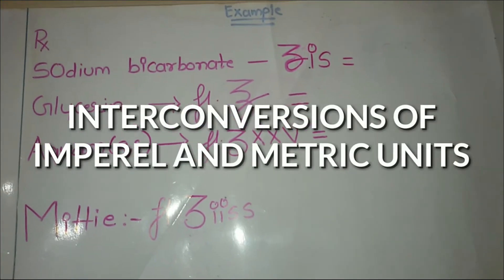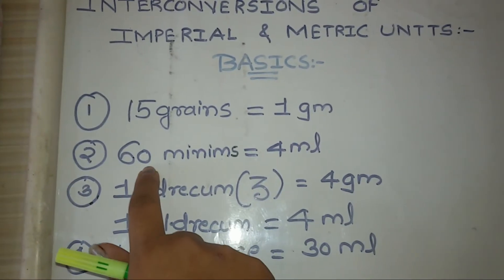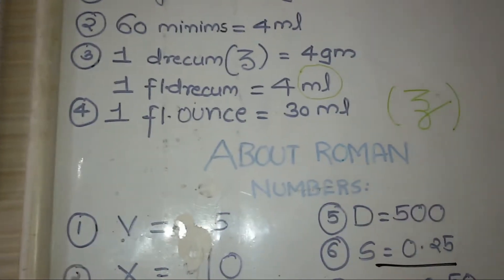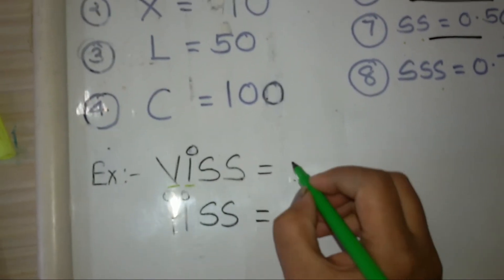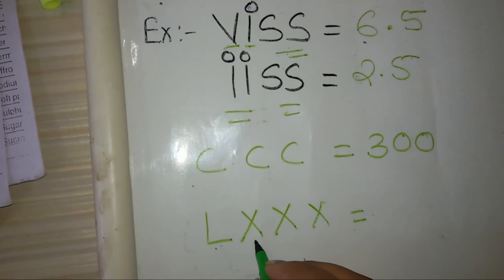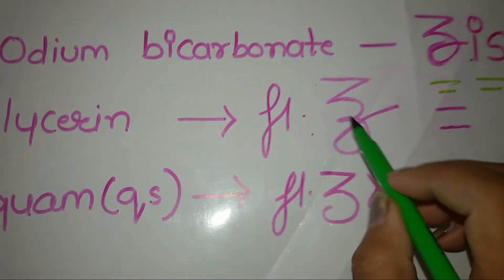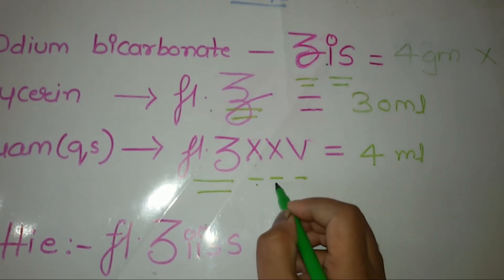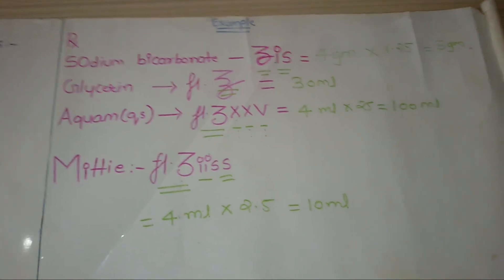conversions in dispensing pharmacy.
Hello friends
In today's video I have explained about conversion of imperial and metric units. In the subject of Dispensing pharmacy we need to convert imperial and metric units for dosage prescription. I have explained them very fluently.

-Nir@li Danayak